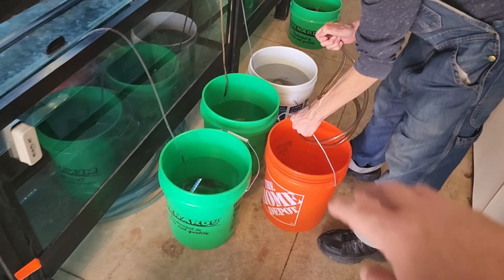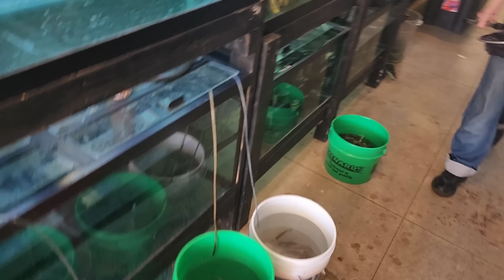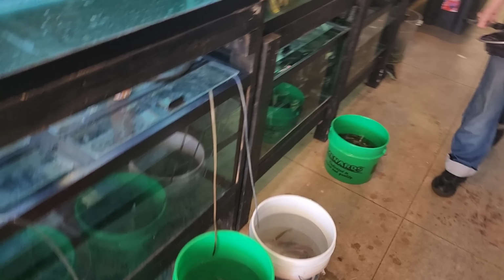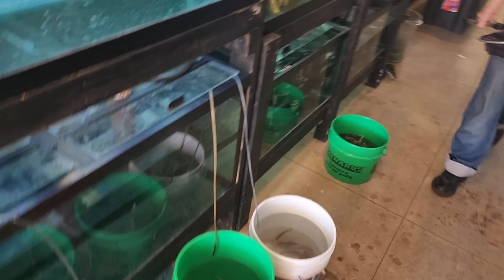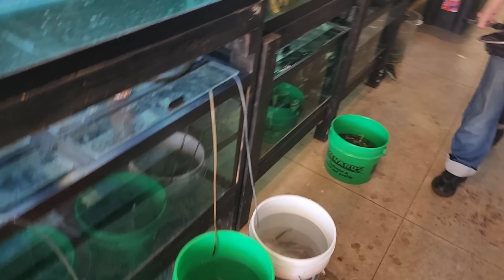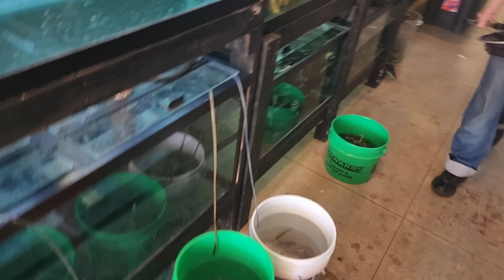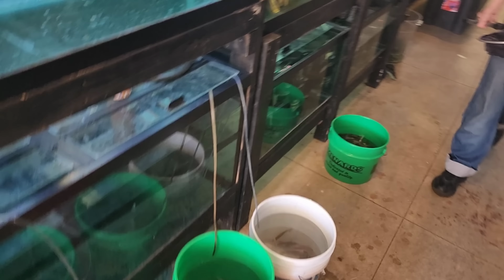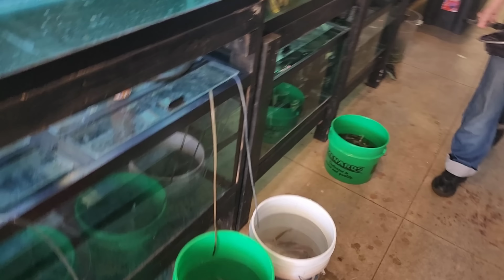AWESOME FISH AT OHIO FISH RESCUE IN HUGE TANKS